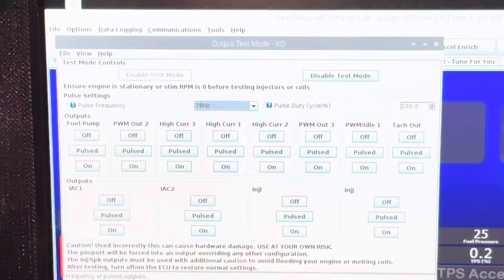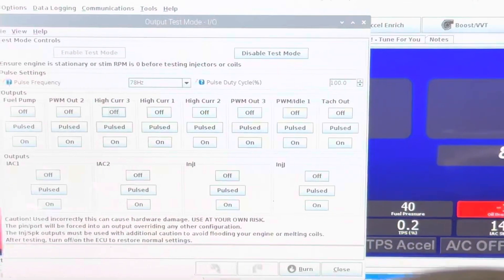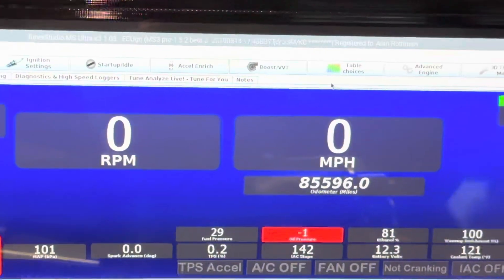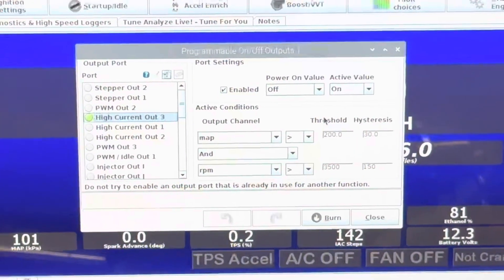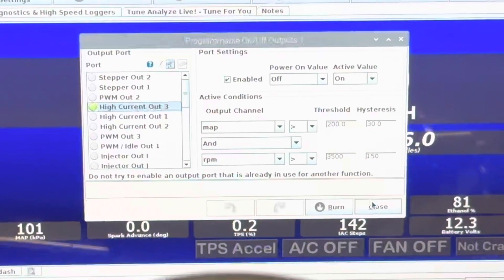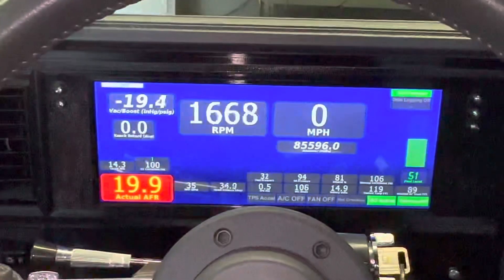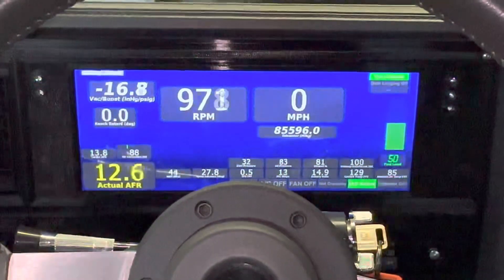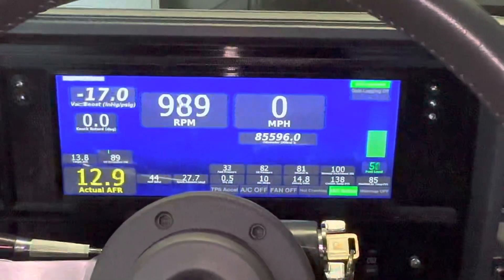Turbo Buick secondary fuel pump control with the ECU GN and the DD-EFI dash “How To”!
This video describes how to setup your 2nd fuel pump to be controlled by the ECU GN and Megasquirt MS3 Pro, as well as navigating through Tuner Studio using your DD EFI dash.